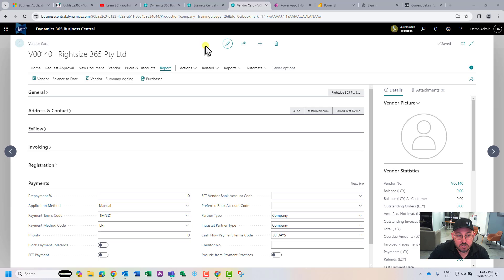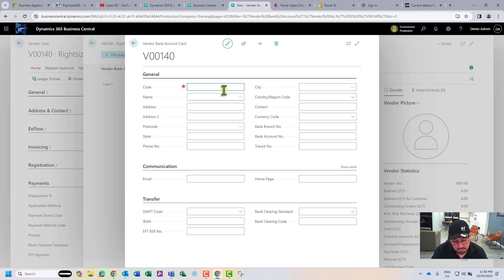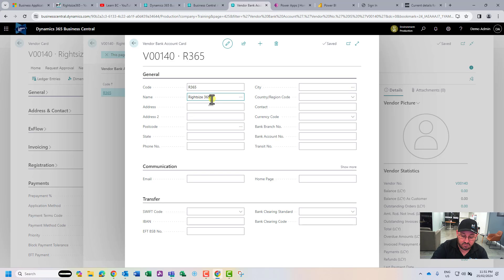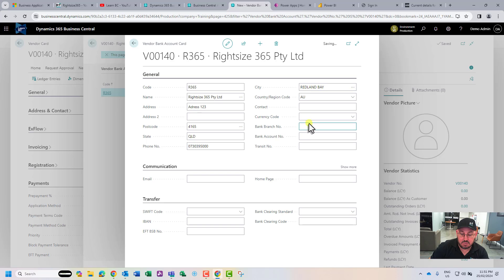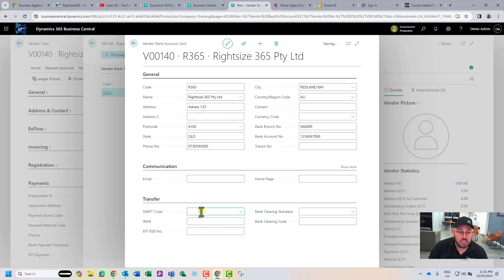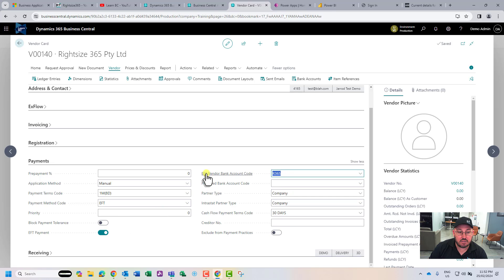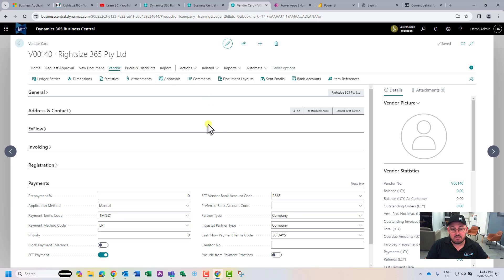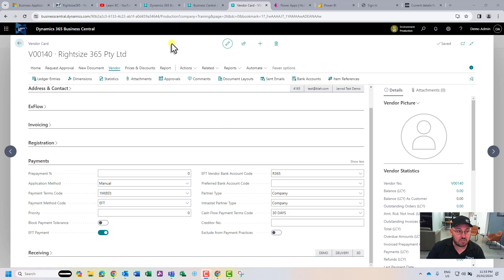Configuring a Vendor Bank Account in Dynamics 365 Business Central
Lean how to Configuring a Vendor Bank Account in Dynamics 365 Business Central